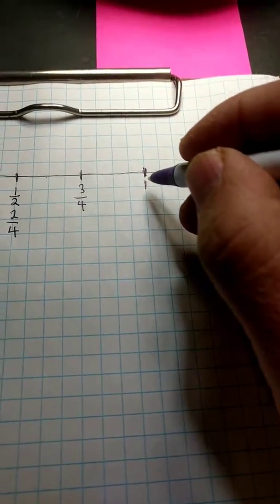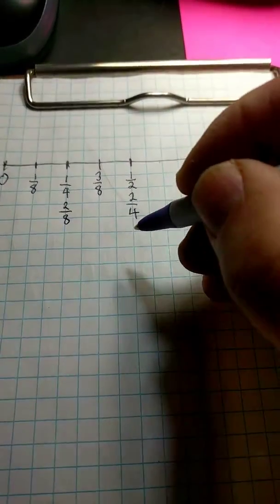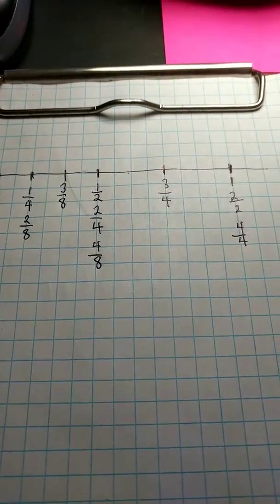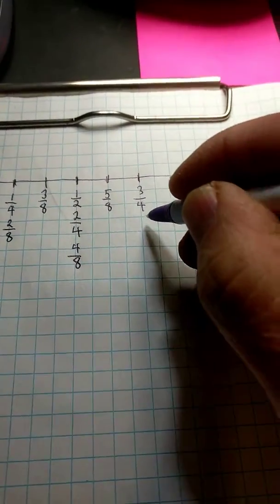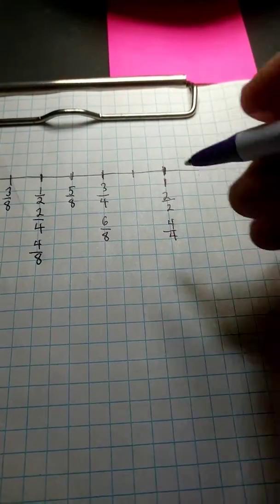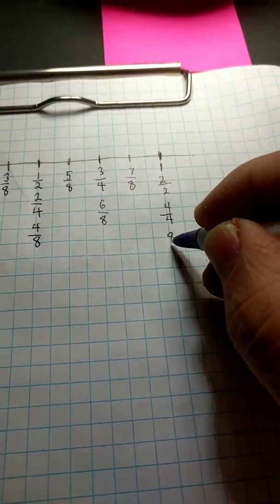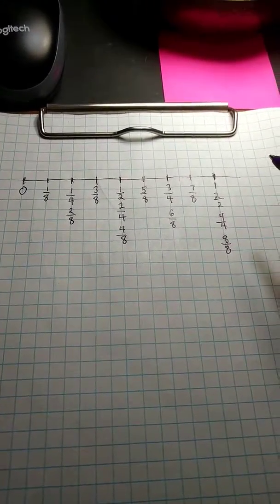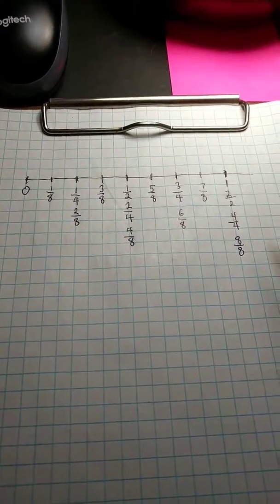Halves of halves (part 1)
Here we split a number line in half once, twice, three times.